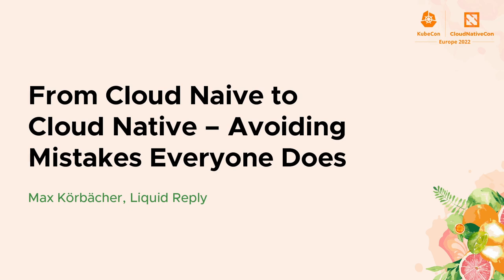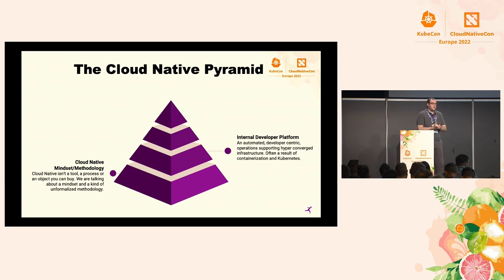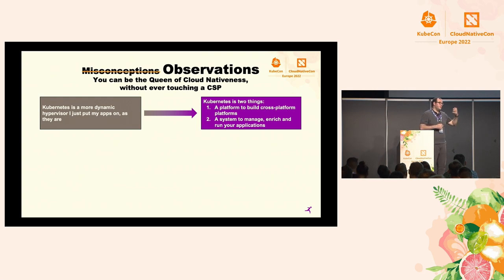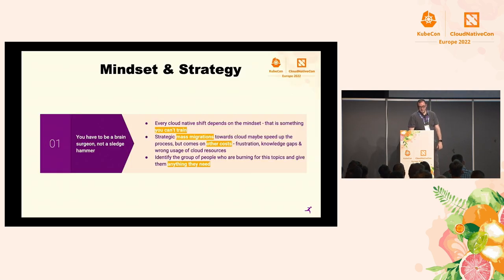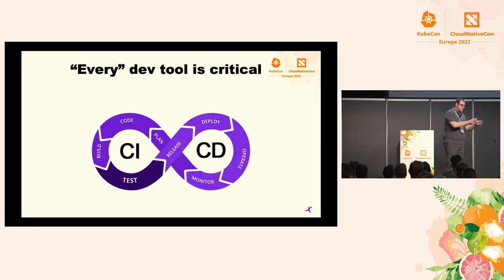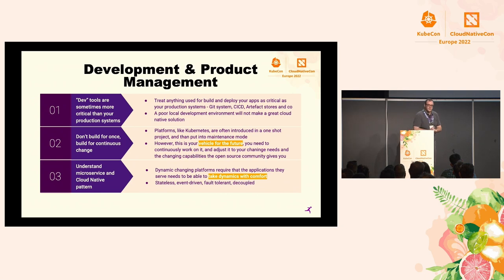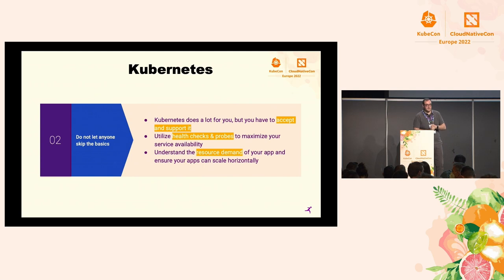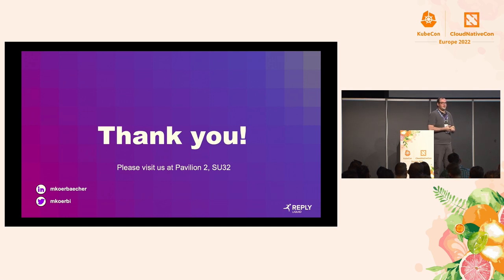From Cloud Naive to Cloud Native – Avoiding Mistakes Everyone Does - Max Körbächer, Liquid Reply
“Cloud native” is nowadays a very brought word, used for everything from projects going to the cloud, open source solutions or in architecture terminology. This misleads initiatives and corporate decisions on cloud-first projects as well as their promised savings, improvements or speed gain. In this talk, we will have a look at common mistakes, how corporations place them elf into a twister and why you first need to really understand Netflix, Spotify and co, so that you can understand that you are very much different. Because migrating to the cloud, doesn’t make you native. Feel the passive-aggressive vibes? Good, now we can talk! Let us seriously discuss about architectural patterns, what really matters in your cloud provider, leading decision processes on a technical level and finally what are the steps to become cloud native and not cloud naive.